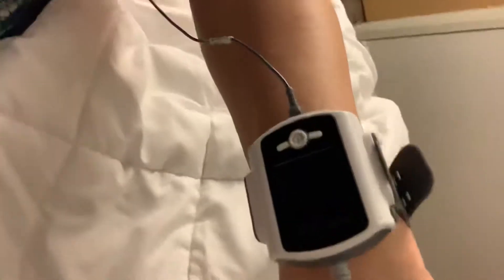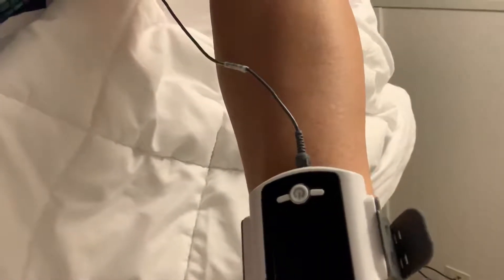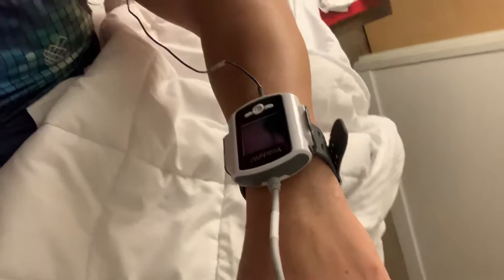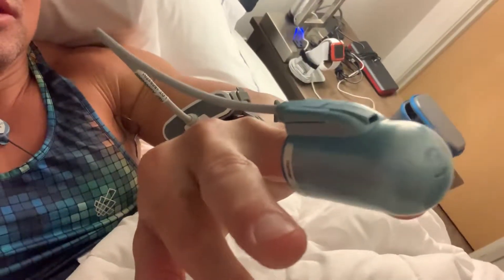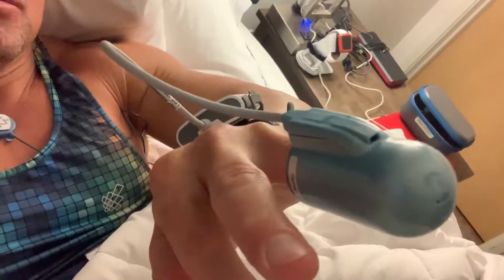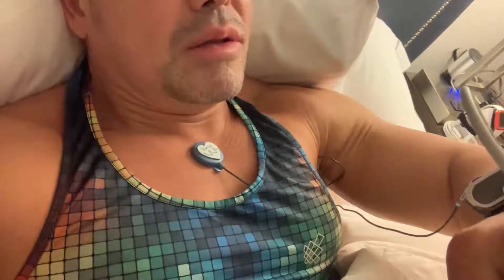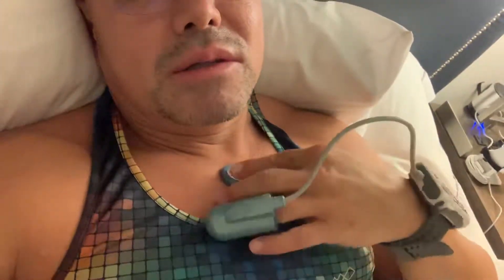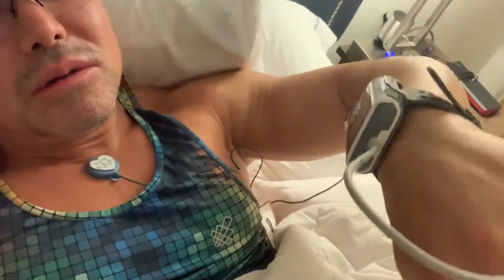Dr Escobedo takes The Watch PAT 300 Home Sleep Apnea Test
Dr Escobedo in attendance of the 2019 AASM Sleep Essentials Conference in Indianapolis test drives a new home sleep study technology from Israel.  The technology allows physicians to determine if they have obstructive sleep apnea without all the wires, cables, and straps of traditional home sleep studies.  Itamar also offers the disposible Watch PAT 1.  Dr. Escobedo feels this is as vital to health as immunizations and yearly physicals. One in 5 adults have mild sleep apnea and 1/15 have moderate to severe.  Chances are if you are tired, sleepy, cranky, and foggy and suffering from excessive day time sleepiness, you need this cool test now!

Half of the patients with high blood pressure have obstructive sleep apnea that is resistant to medication.  Not treating obstructive sleep apena may lead to high blood pressure, stroke, and heart failure.  You owe it to yourself to have this inexpensive, fast, and accurate home sleep test.

El Dr. Escobedo que asistió a la Conferencia AASM Sleep Essentials 2019 en Indianápolis prueba una nueva tecnología de estudio del sueño en el hogar de Israel. La tecnología permite a los médicos determinar si tienen apnea obstructiva del sueño sin todos los alambres, cables y correas de los estudios tradicionales del sueño en el hogar. Itamar también ofrece el Watch PAT 1 desechable. El Dr. Escobedo siente que esto es tan vital para la salud como las vacunas y los exámenes físicos anuales. Uno de cada 5 adultos tiene apnea del sueño leve y 1/15 tiene moderada a severa. Lo más probable es que si estás cansado, con sueño, malhumorado y con niebla y sufres de somnolencia excesiva durante el día, ¡necesitas esta prueba genial ahora!

La mitad de los pacientes con presión arterial alta tienen apnea obstructiva del sueño que es resistente a la medicación. No tratar el apena obstructivo del sueño puede provocar presión arterial alta, accidente cerebrovascular e insuficiencia cardíaca. Te debes a ti mismo tener esta prueba de sueño en el hogar económica, rápida y precisa.